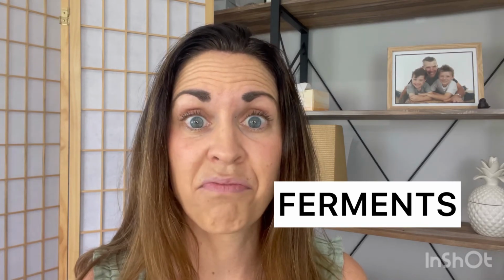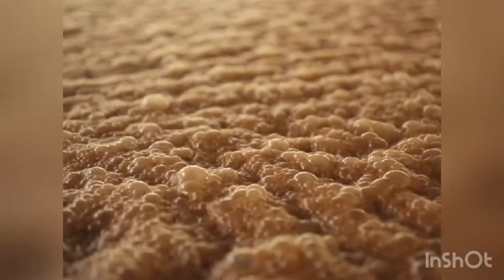How to Improve Your Digestive System (family health) | Nutrition with Sammy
In this video I share 4 things we can do every day to help our digestive system (the factory inside us) work at it's best... and stop our tummies feeling a bit blah.  I also go into the importance of chewing our food.

If you want to learn more about -

If you enjoyed this video and would like to continue to see more - remember to like, subscribe and you can also comment below to say hi and what sort of videos you would love to see!

Our bodies are amazing!  It is my mission to help families become more interested in getting to know their bodies and nourishing themselves while having fun.

Sammy  ❤️

IMPORTANT NOTE:  Nutrition with Sammy recommends you consult your health practitioner regarding any general advice or dietary tips given in these videos.